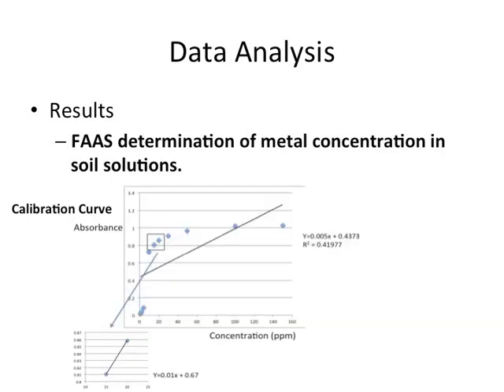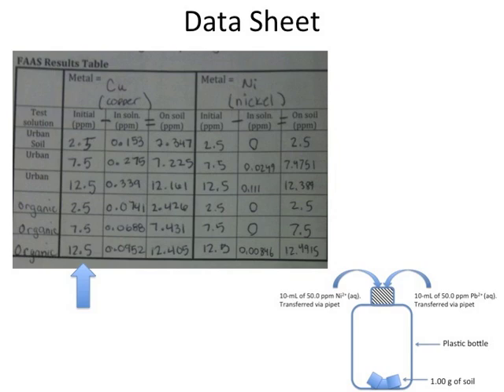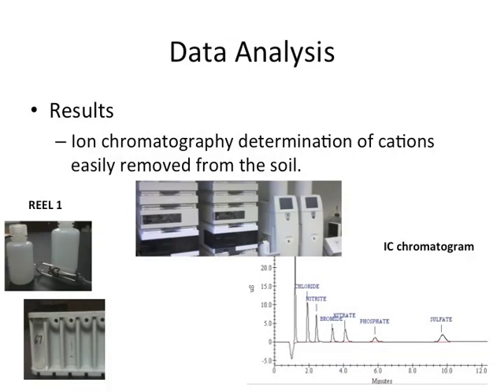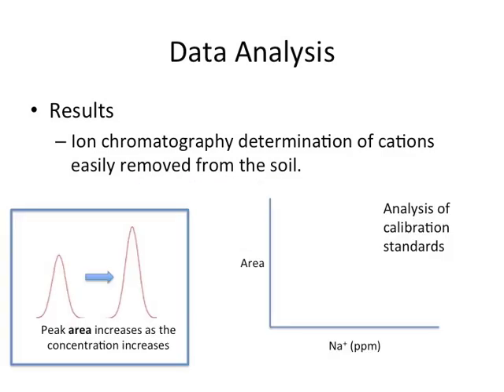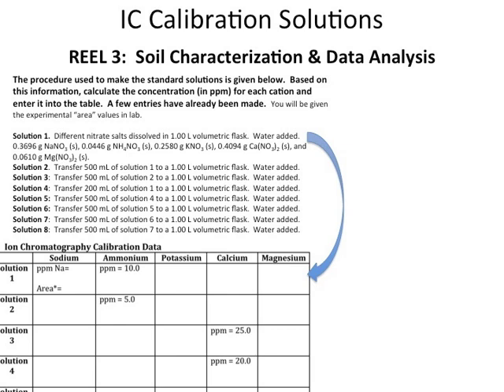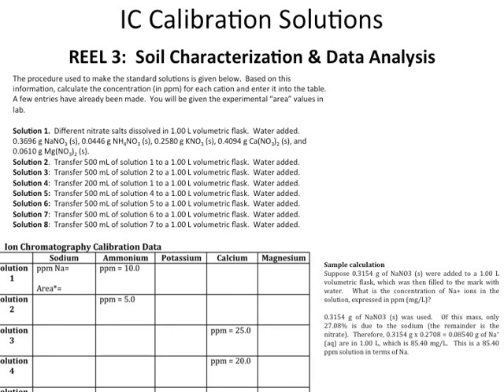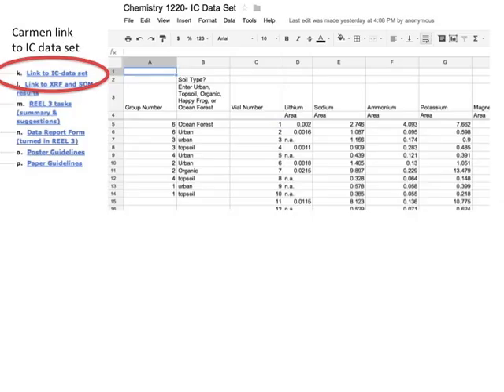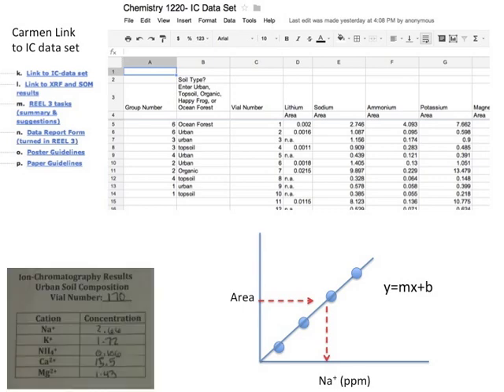REEL 3 (Environmental) Results